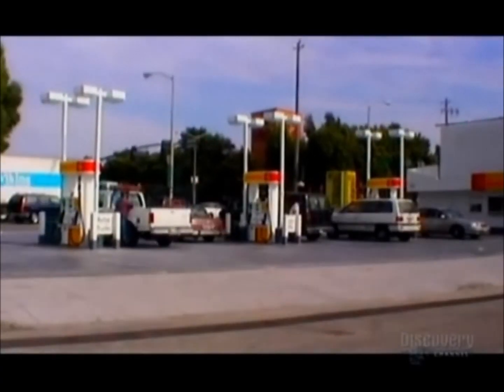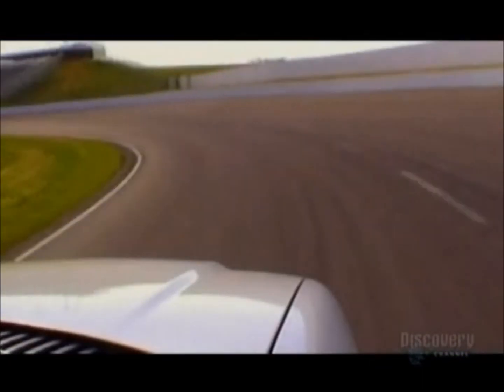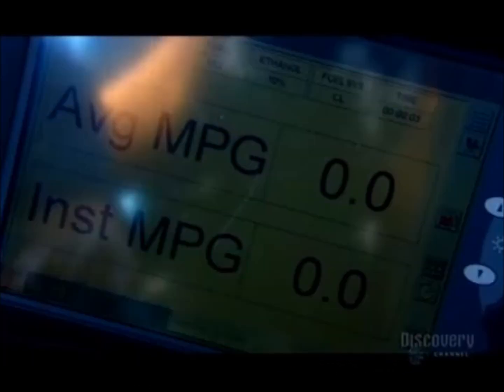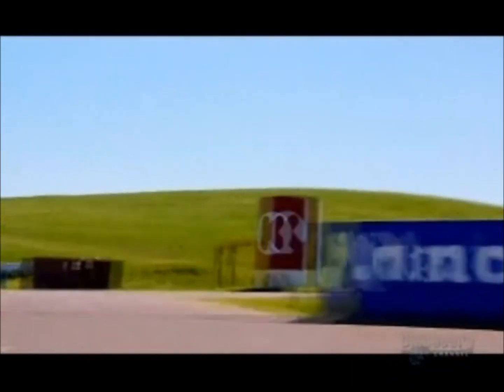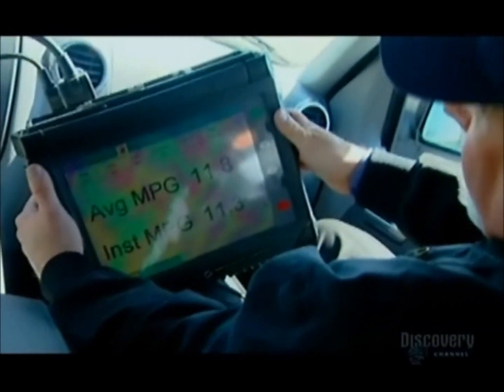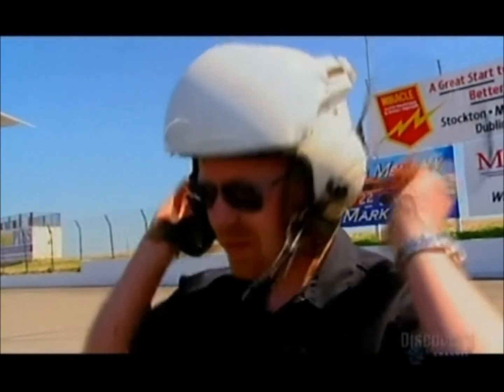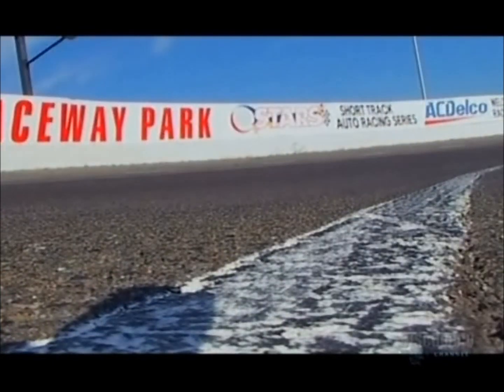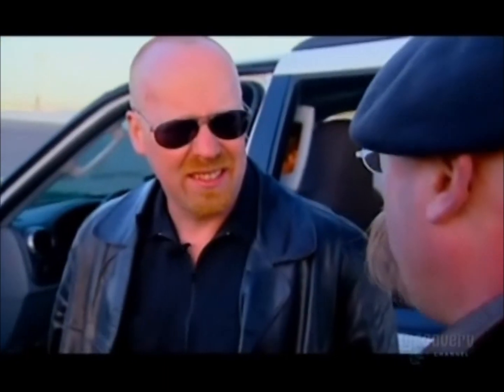mythbusters AC vs. Windows : ENG 1250